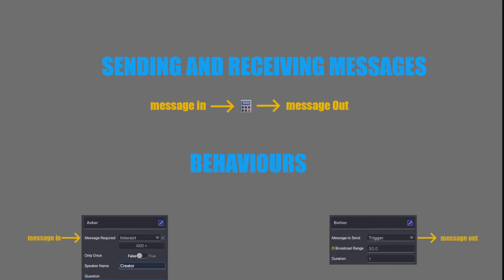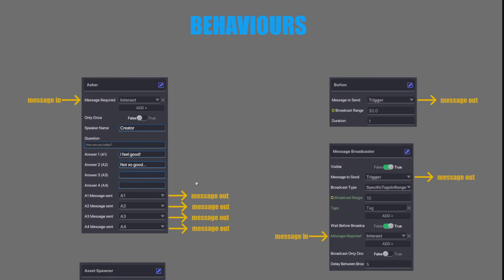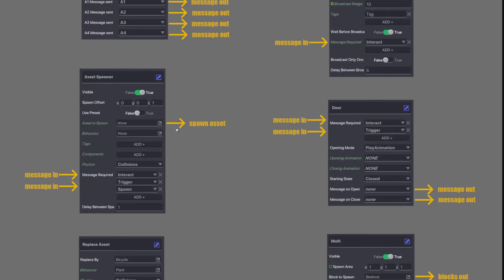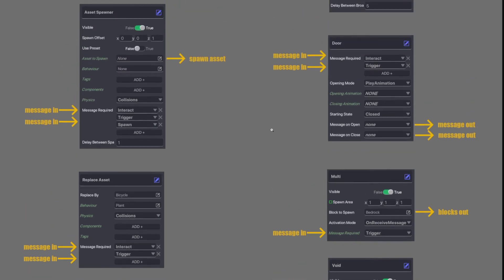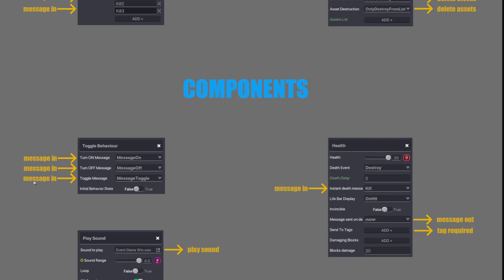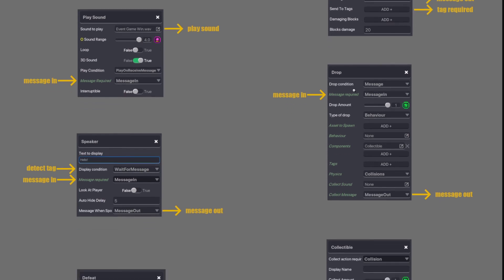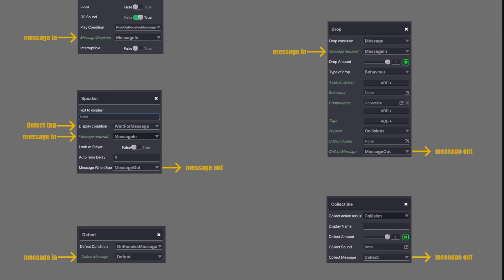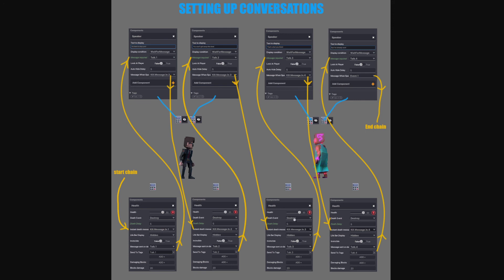Master Messages in The Sandbox Game Maker 0.6.9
Become a Master of Numpads!